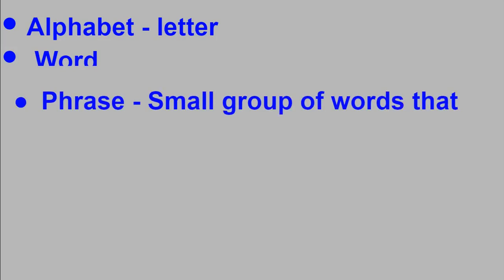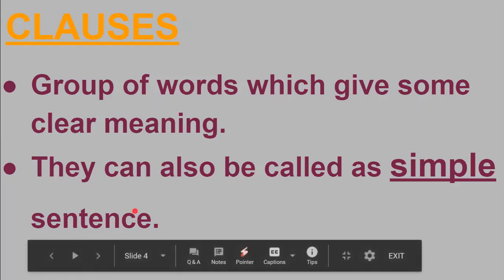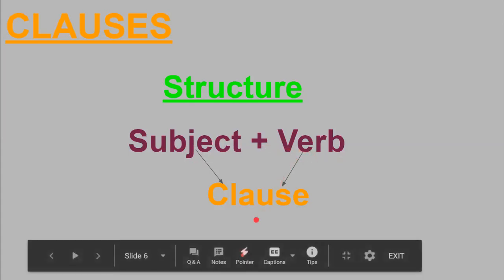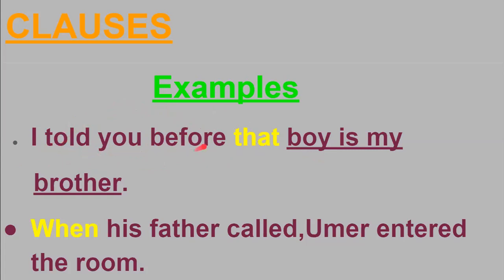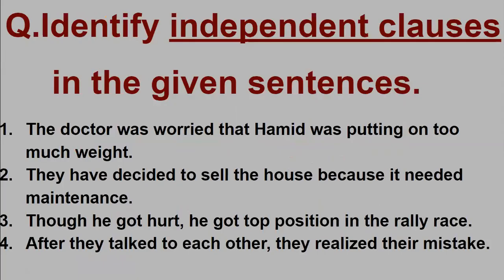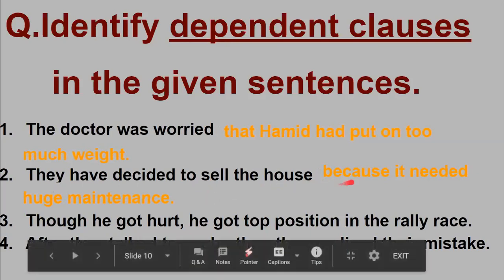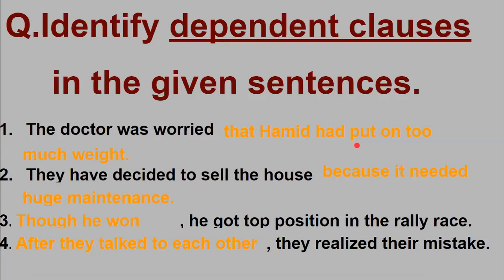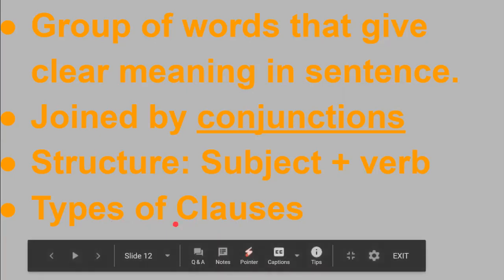CLAUSES by Ms. Yasmin Khawaja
CLAUSES:
Structure of Clauses